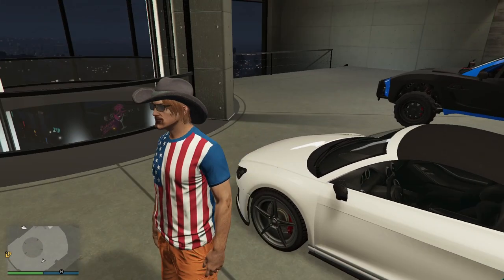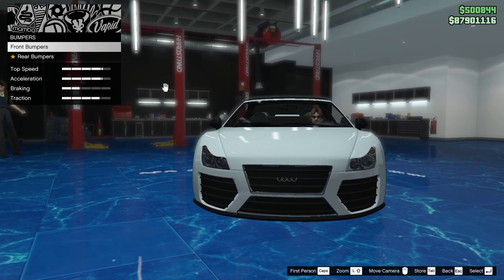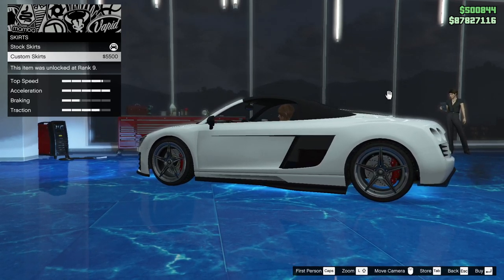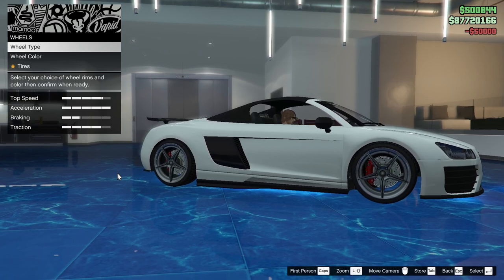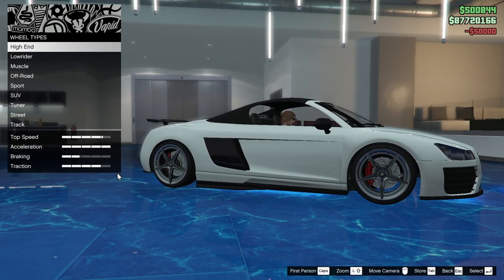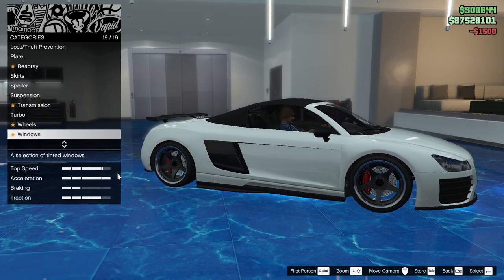Building the 9F Cabrio and Climbing Chiliad! Let's Play GTA5 Online!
The 9F. It is both legendarily good and bad, particularly in the realm of the GFRED.

It has great performance but a tendency to tumble into oblivion coming down Chiliad. What side of it's personality does it show in this video?